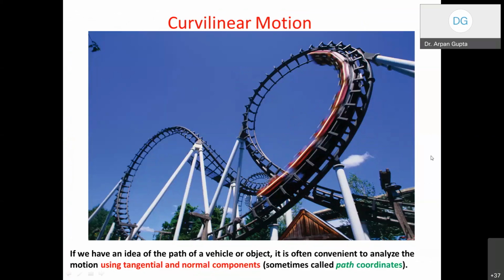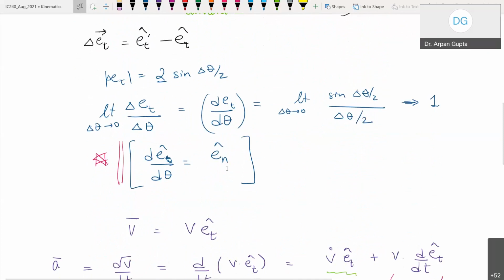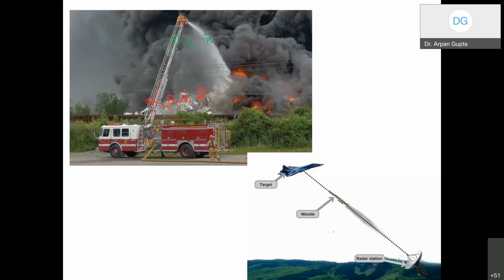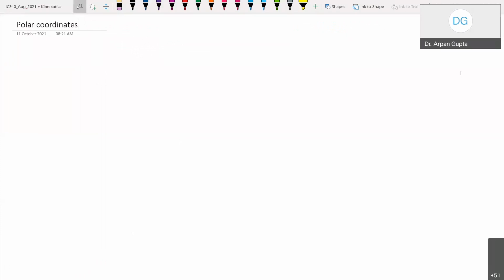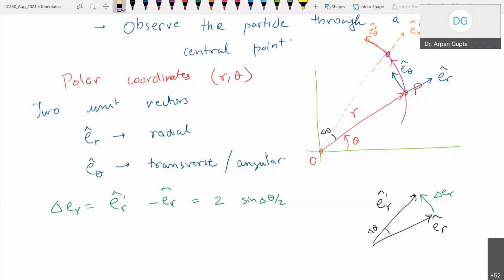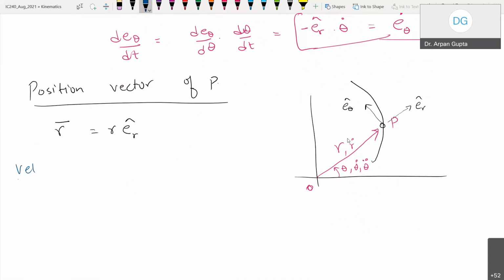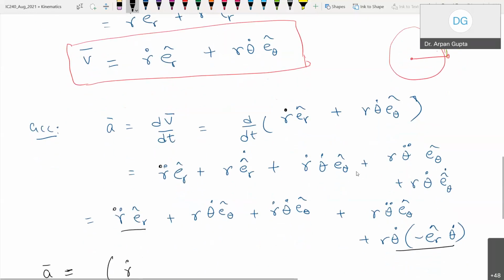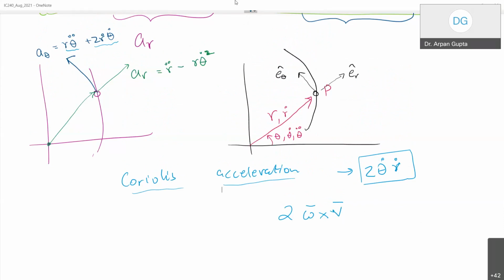20 Curvilinear motion Polar coordinates 11 10 2021